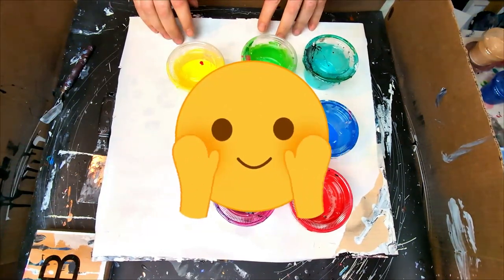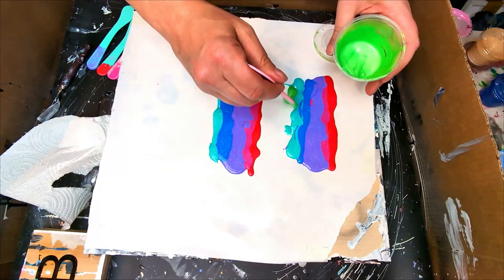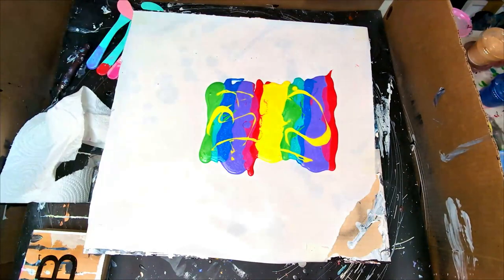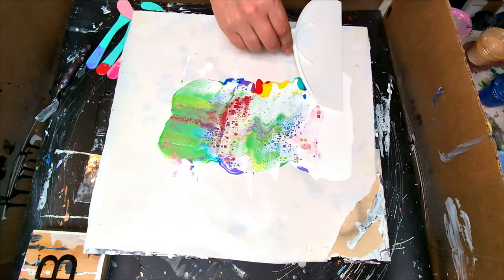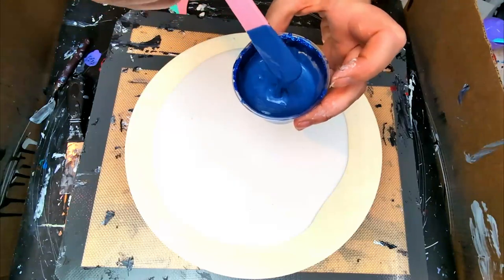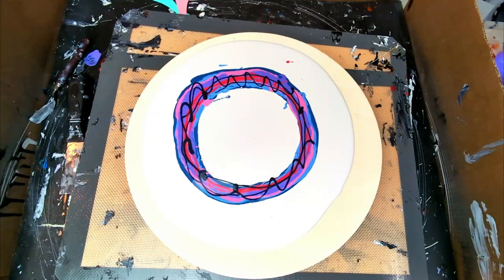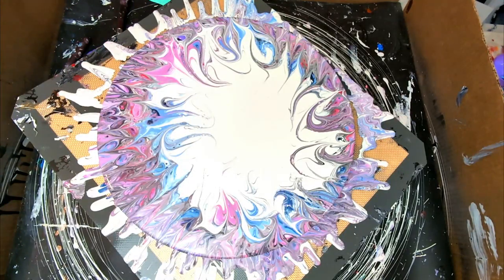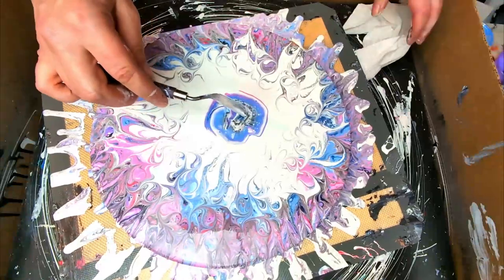#18 Metallic Acrylic Swirl Pour!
Come watch the Premiers (Every Friday) @ 7:00 pm CST as I create this stunning piece of art with Metallic Paints from NicPro. Take part in the goofy conversations/comments and share your thoughts. If you join in the conversations, your name will be in the Credits at the end of the video. Always fun with:

Debra Kramer- Welcome to the Family 🤗